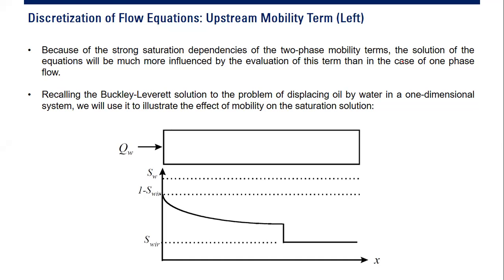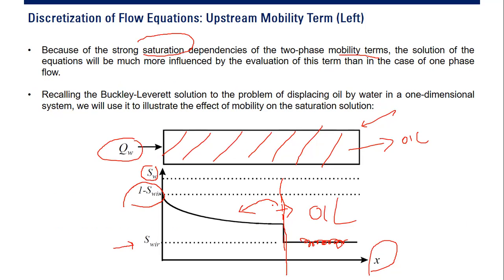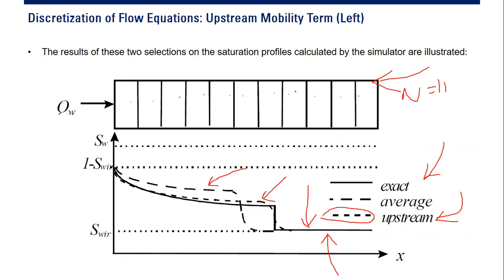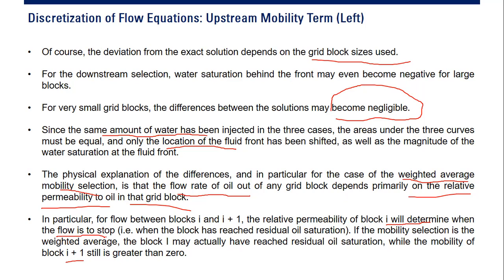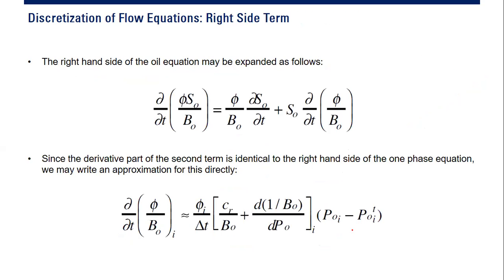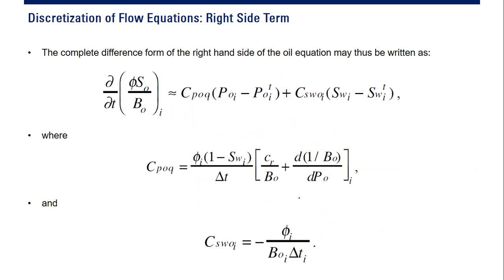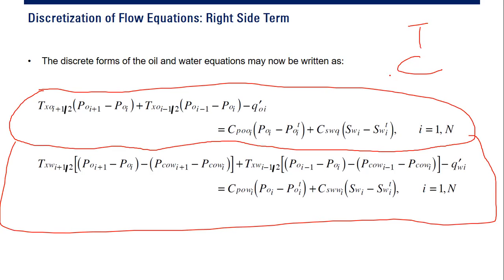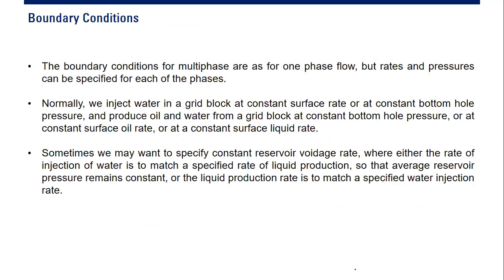[LECTURE 14B] - Discretization in IMPES Solution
IMPES Solution